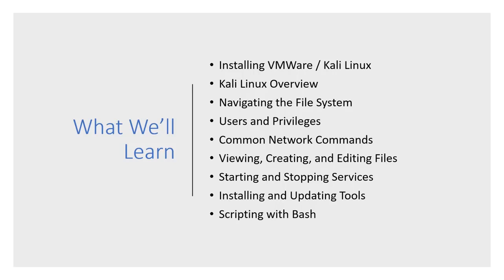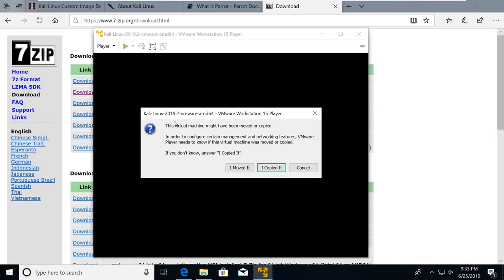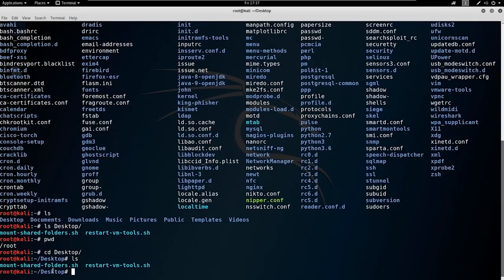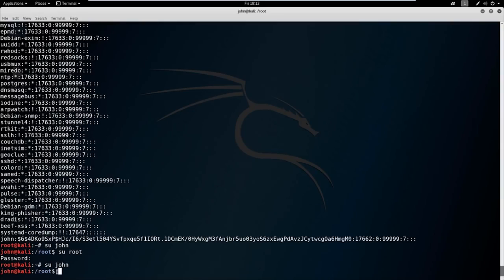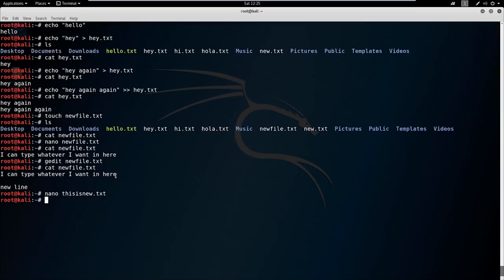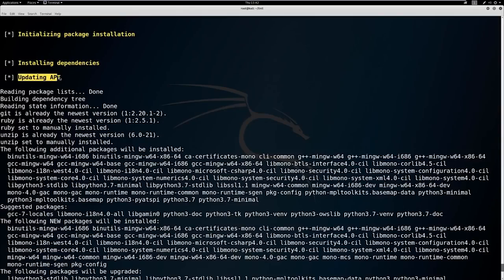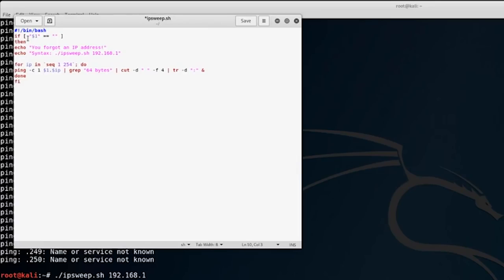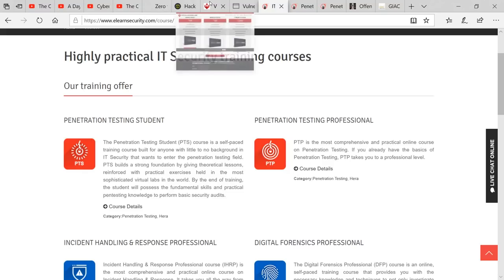Linux for Etical Hackers (Kali Linux Tutorial)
learn the whole tutorial about Kali Linux